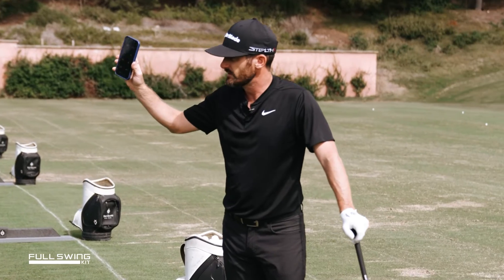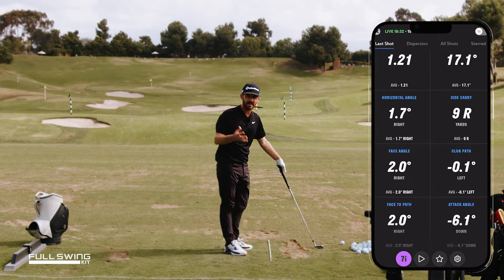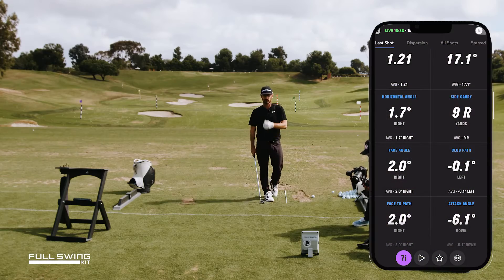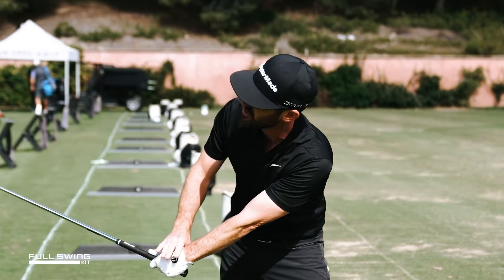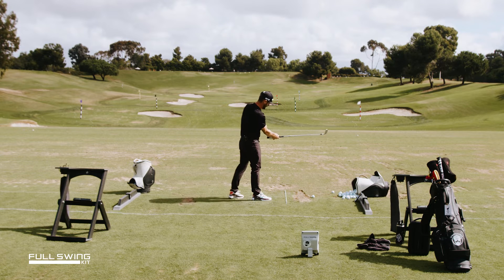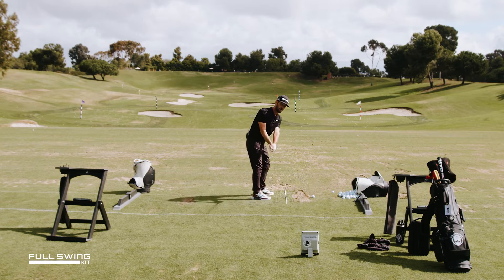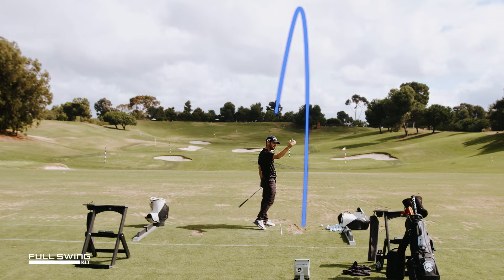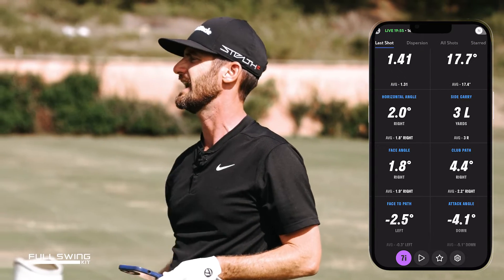Full Swing KIT Data with Trottie - Face Angle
Discover the science behind your swing with @trottiegolf! Join Trottie as he breaks down the face angle data from the Full Swing KIT, helping you harness your on screen insights for peak performance on the golf course. Improve your game now with the Full Swing KIT!